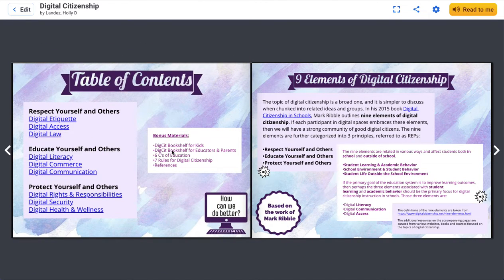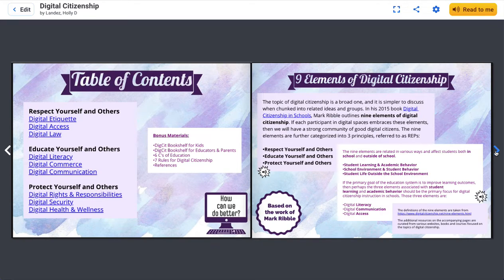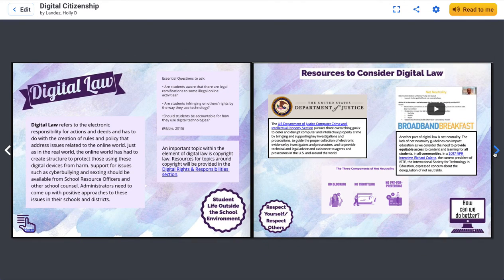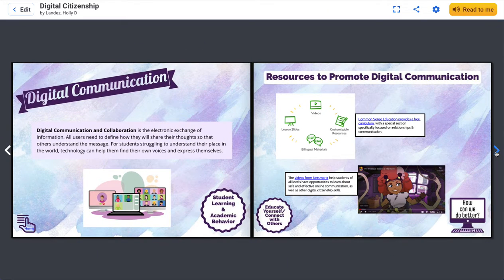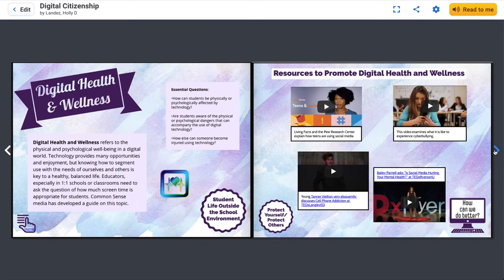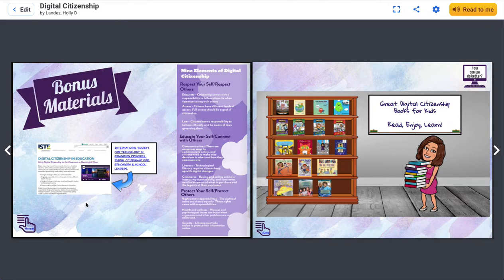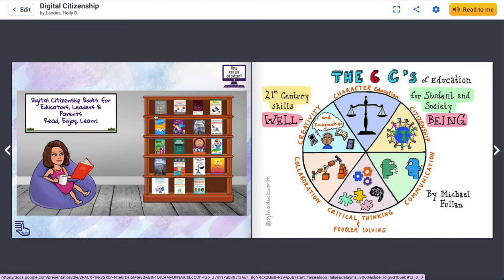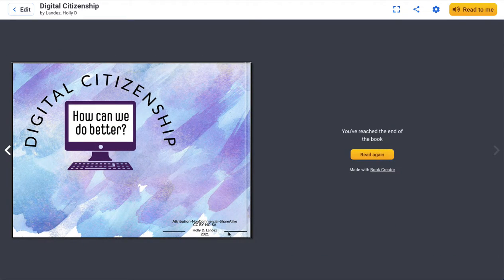Digital Citizenship - How Can We Do Better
This book provides a few resources to school leaders and suggestions to how to promote each of the 9 elements of digital citizenship to build their skills. Based on the work of Mark Ribble